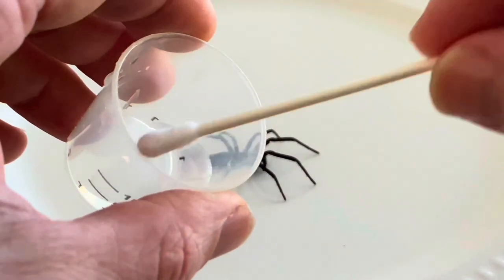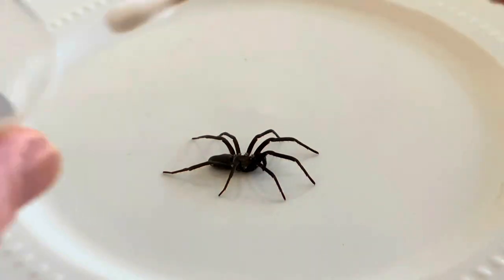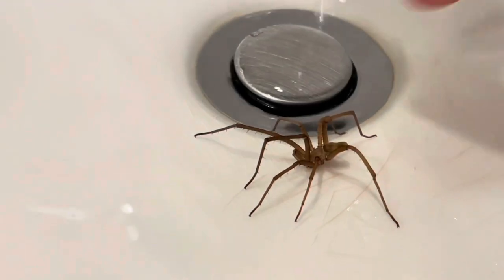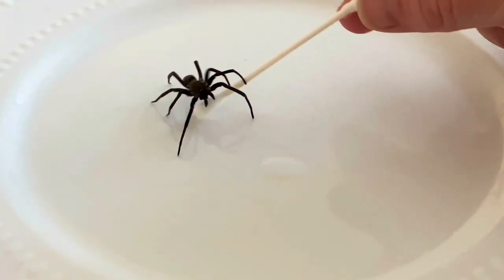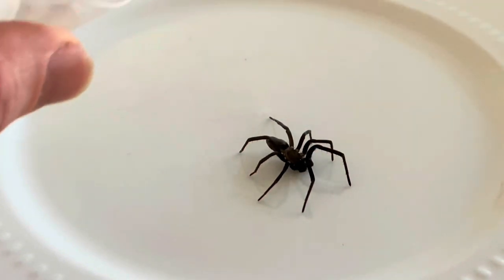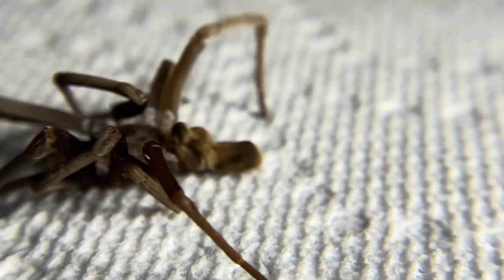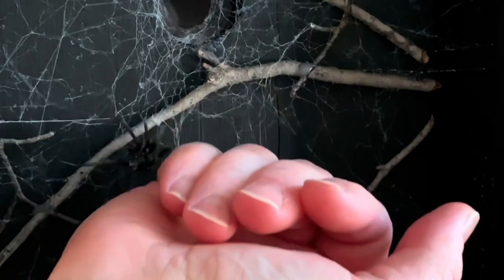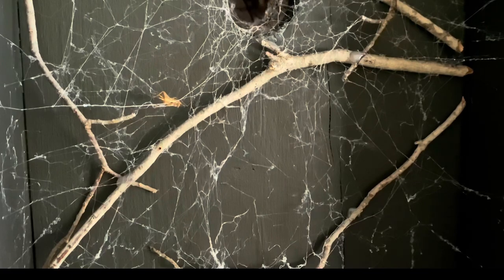Don’t let your spider die